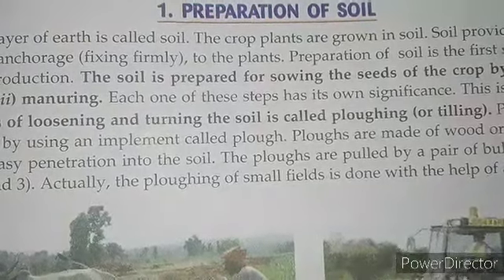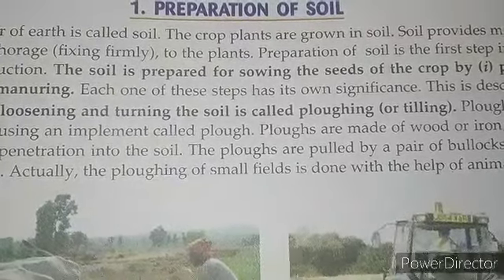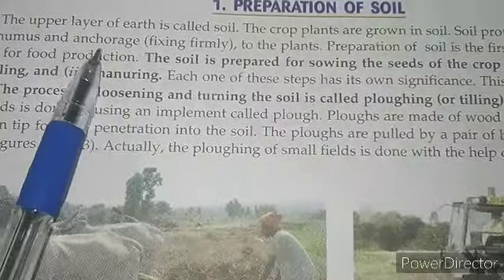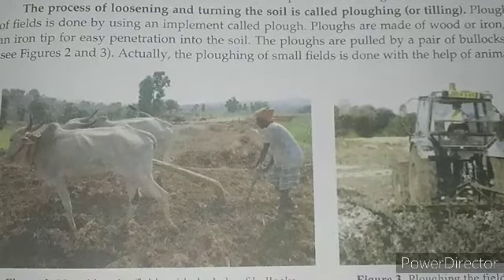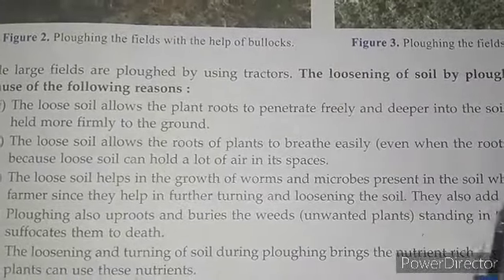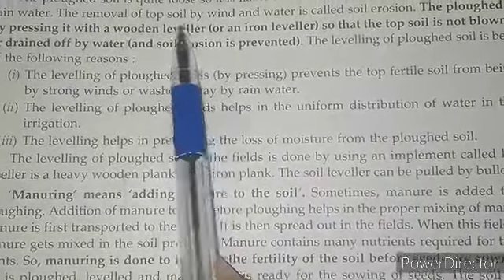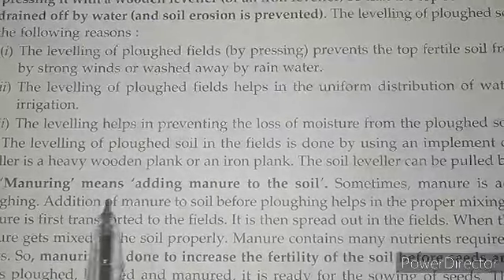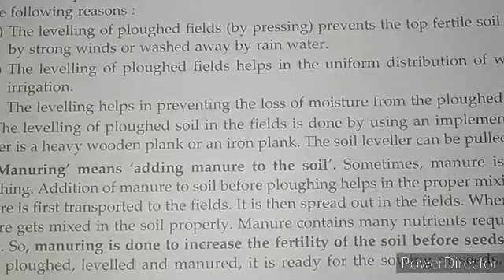Class-8 Crop production and management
Preparation of soil